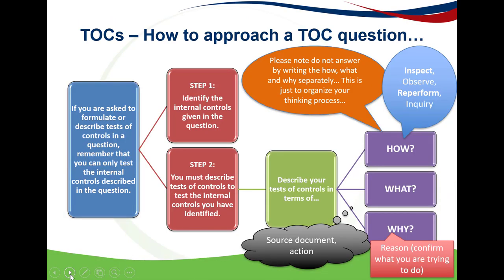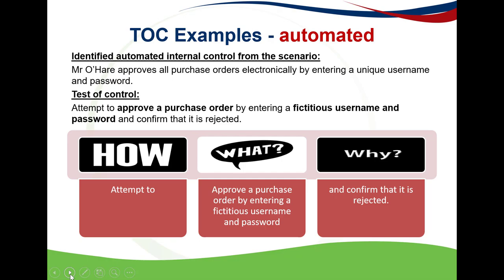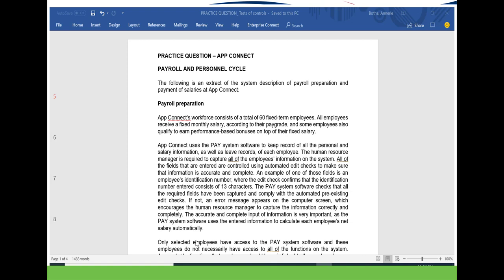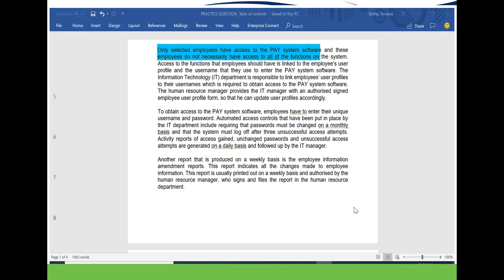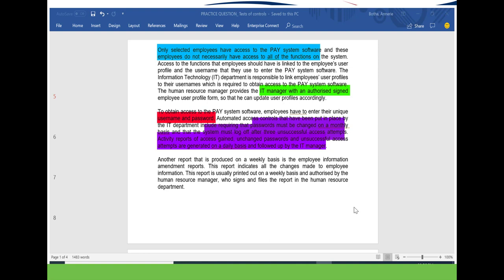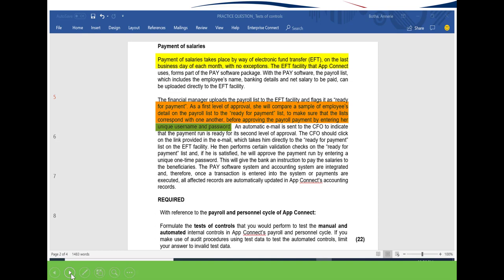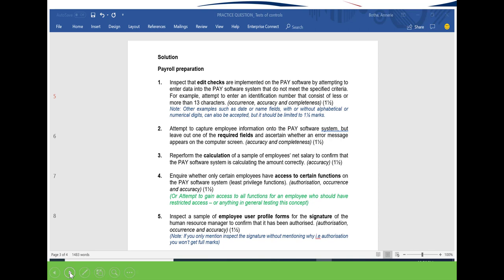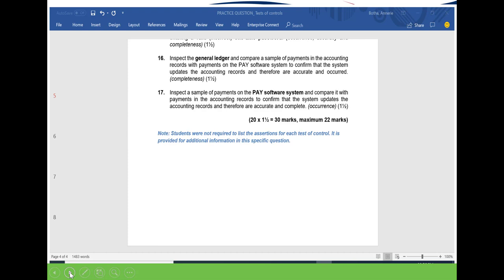Exam technique_Tests of controls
This video deals with exam technique relating to answering a tests of controls question.